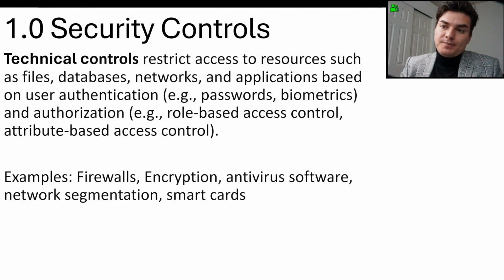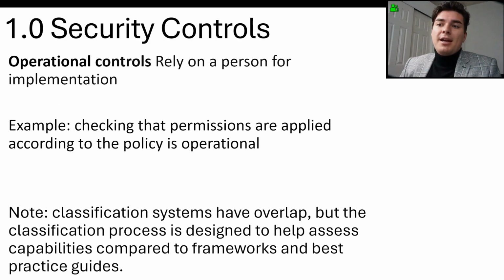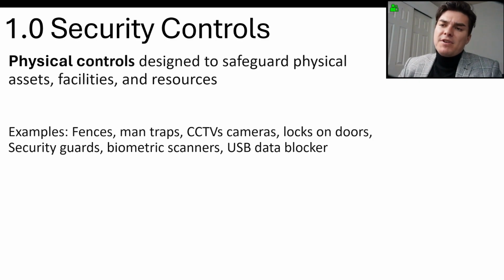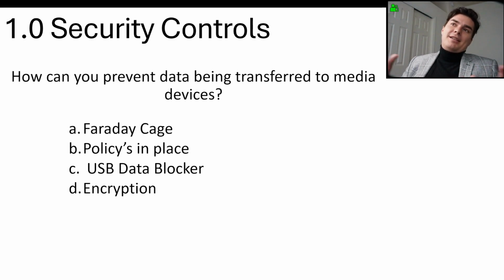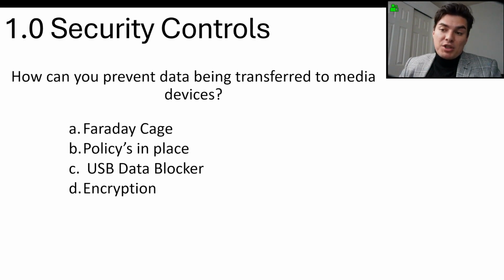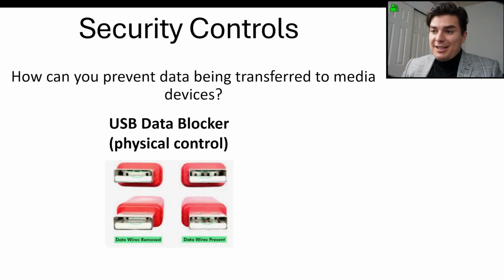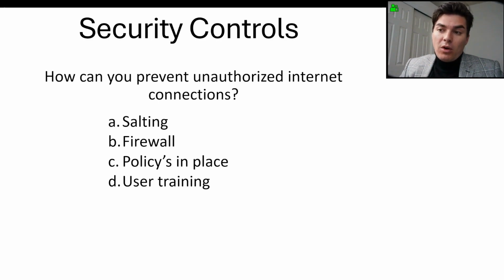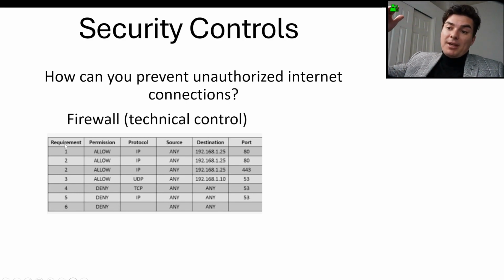Security Controls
Paris Wolf Technical controls, Managerial Controls, Operational Controls, Physical Controls